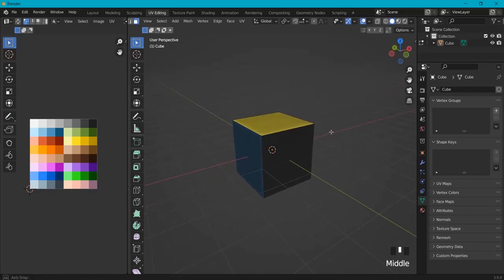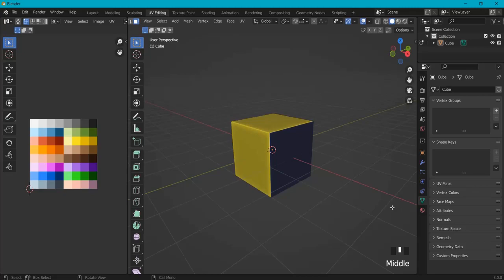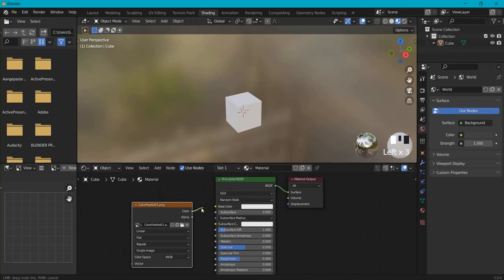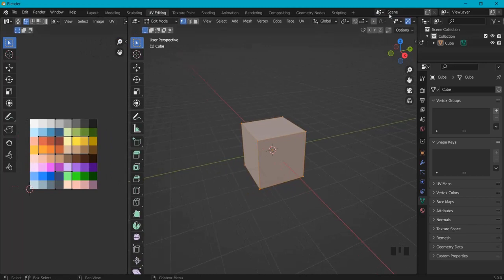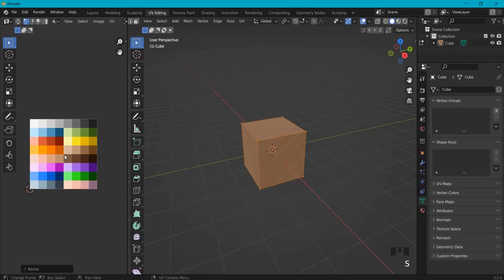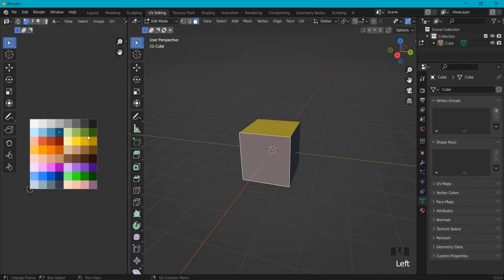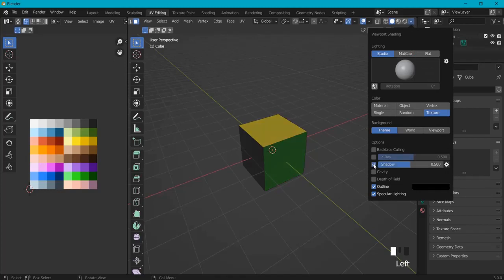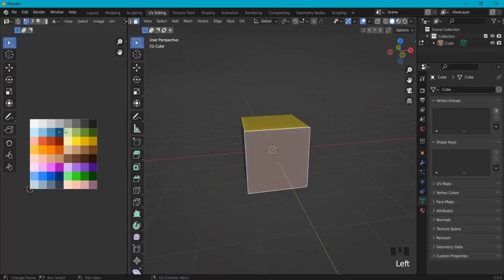How To Texture UV Colors In Blender (like Imphenzia)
☝️ How To Easily Texture UV Colors In Blender (like Imphenzia). In this blender tutorial I will show you how youtuber imphenzia colors his low poly models with uv colors from low spec palettes. Bonus: increase the cavity to get glowing edges on your model.